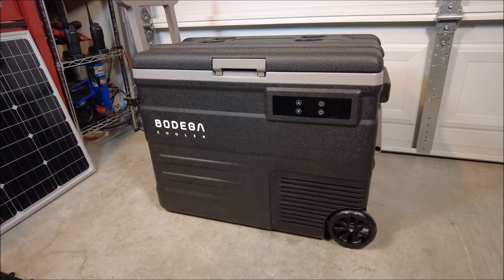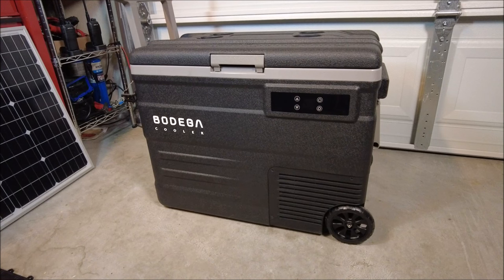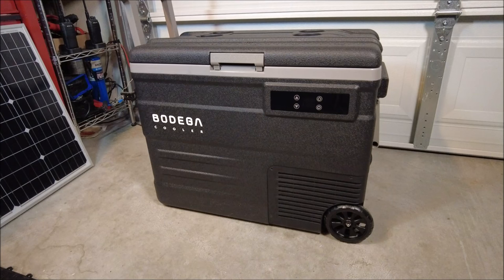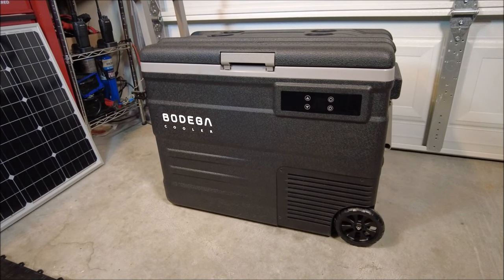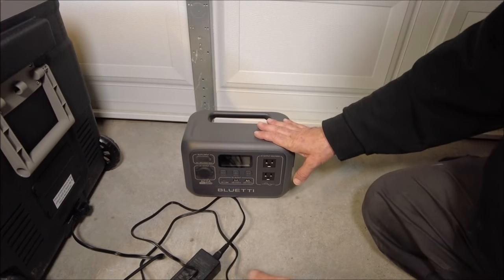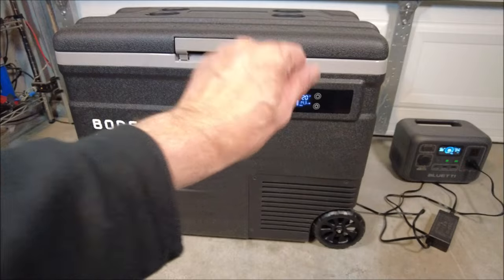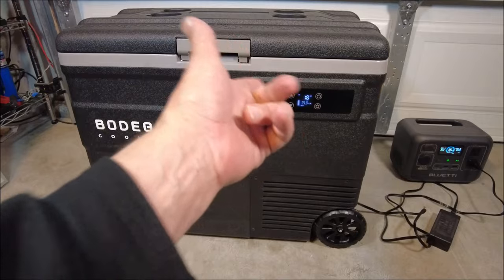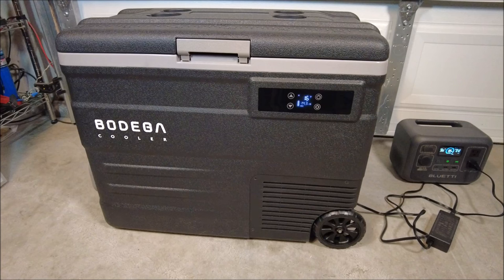Keep The Preps Cool When The Grid Is Down! BODEGACOOLER 12 Volt Fridge